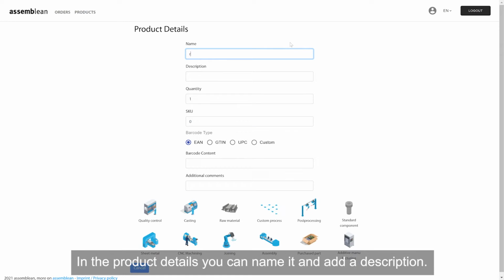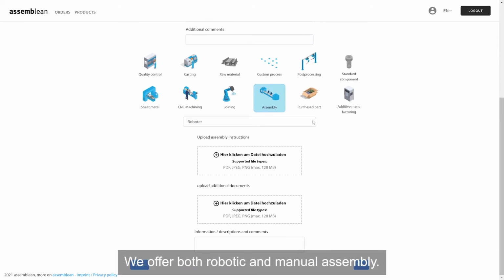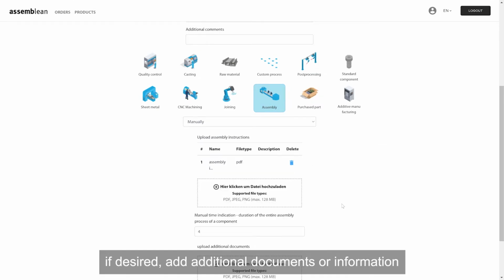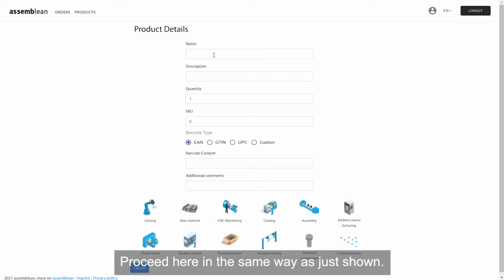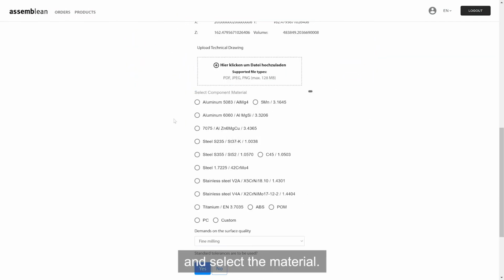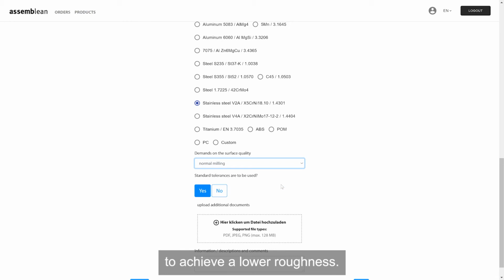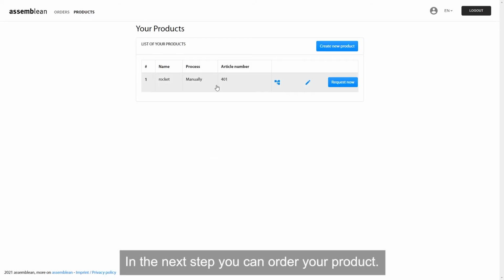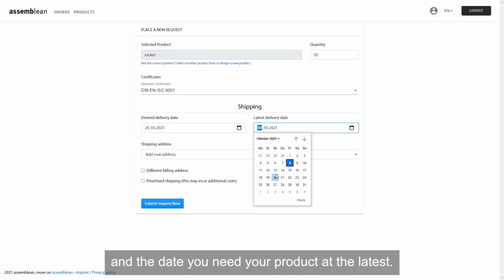production platform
On our production platform you can even order assembled modules and products. How to do that, you can see here.